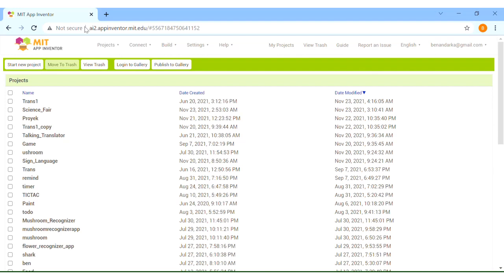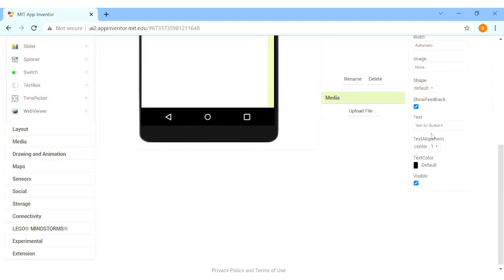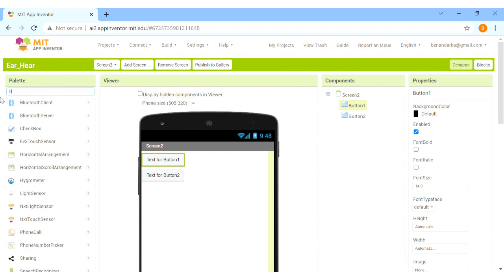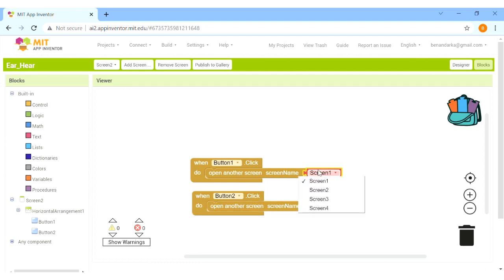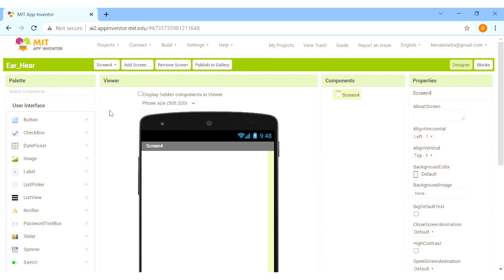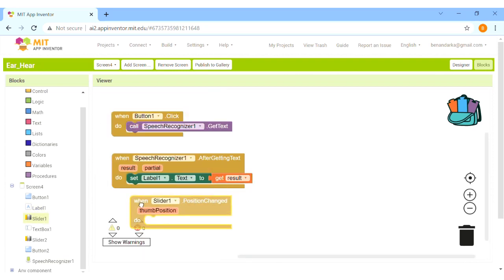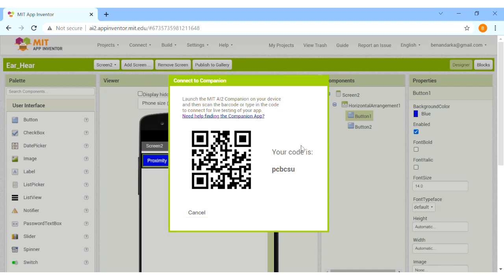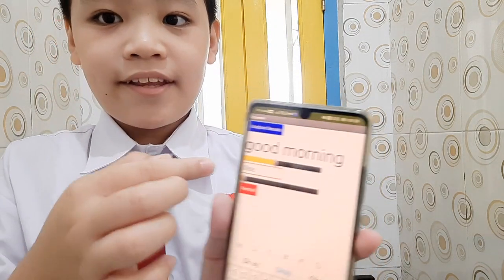Science Fair - Expo Pendidikan Disdikbudpora Kab. Semarang 2021 - Benjamin Joseph Lie - Ambarawa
Hello everyone,
My name is Benjamin Joseph Lie. I am a student of Pangudi Luhur Ambarawa Elementary School.

For this Science Fair, I made an application supported with Artificial Intelligence (AI) called “Ear Hear”, to help our fellow brothers or sisters who  have “hard of hearing” and for those who want to establish communication with them.